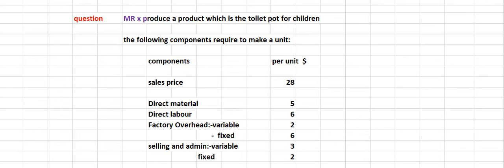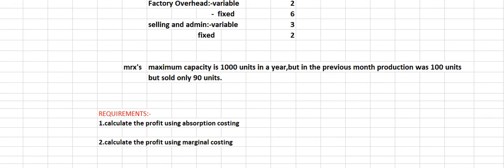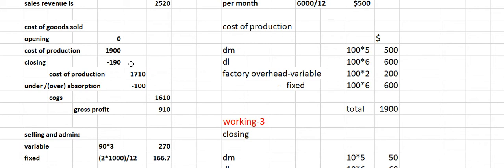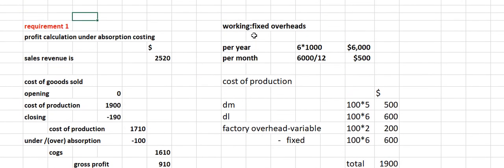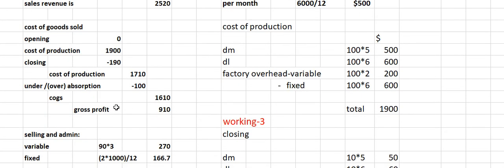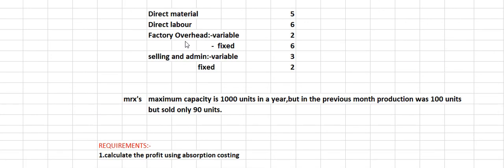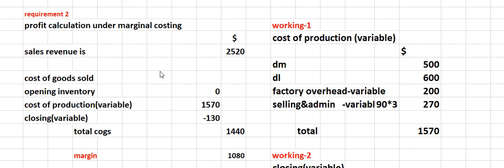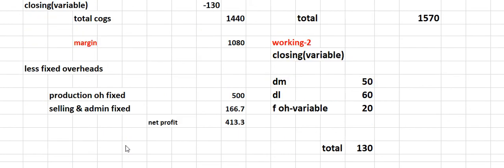absorption and marginal costing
this video is for intermediary level students,as a new youtuber i tried my level best.